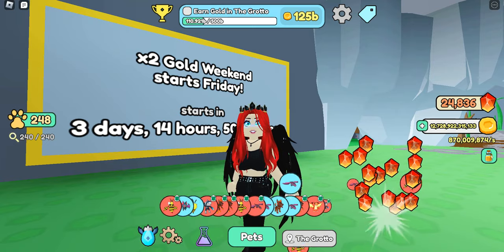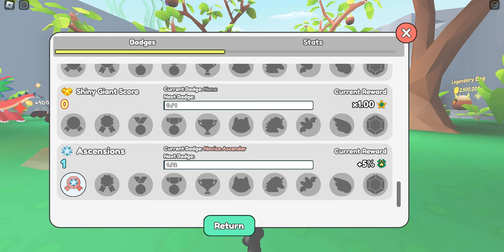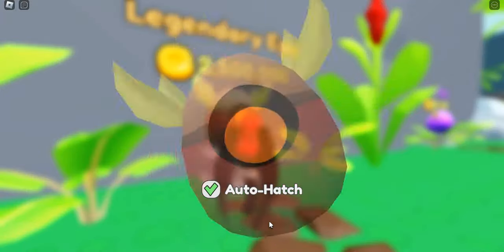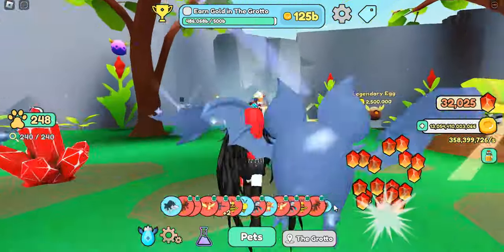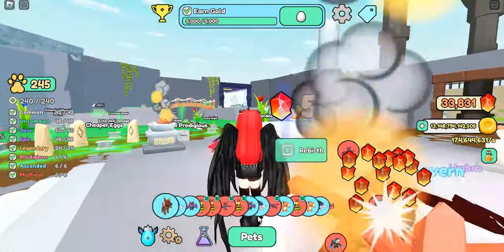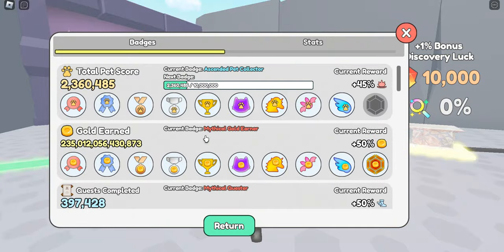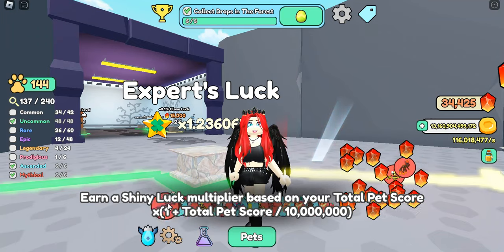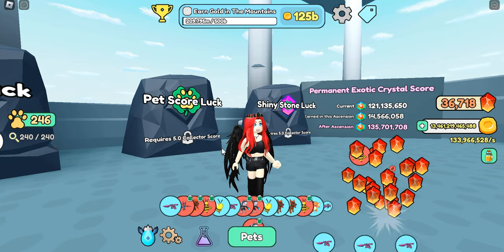UPDATE! More Gen Speed + Pet Score Luck! Collect All Pets - Roblox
After a planned server shut down, we found the game had been updated again with more new features!  A new Ascension badge was added featuring a new concept called Pet Score Luck! This will give you a CHANCE at getting +2 pet score for a newly discovered pet OR a hatched, fused or generated mythical.  We discuss what the benefits are and how it would increase with each ascension.  Also added is a new generation machine called Generator Crank.  This replaces the egg hatching stations in the grove and adds +1.5 generation speed to what was currently the max possibility of 5 eggs per second.

I am Willow, I have been playing Collect All Pets since June of 2022.